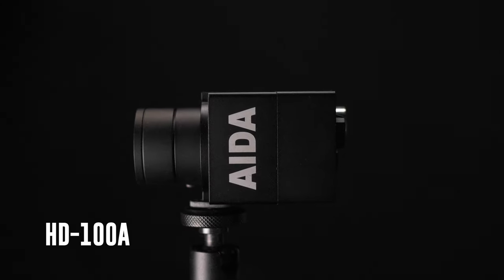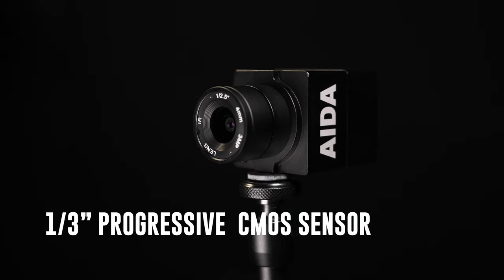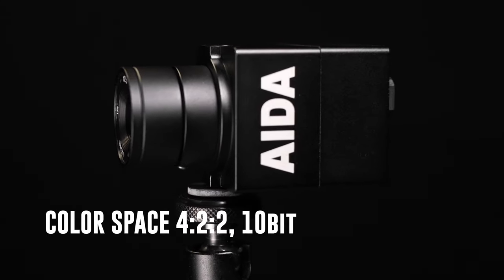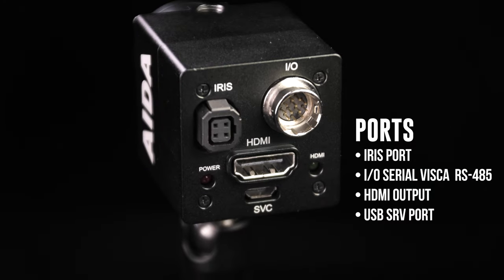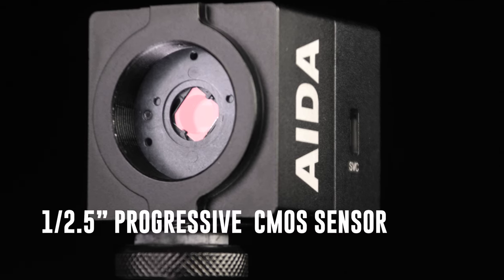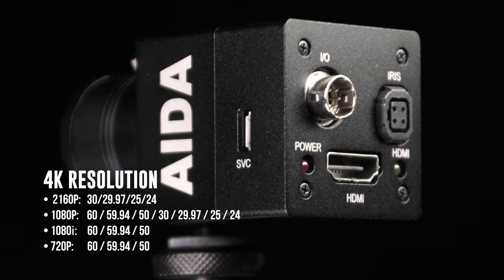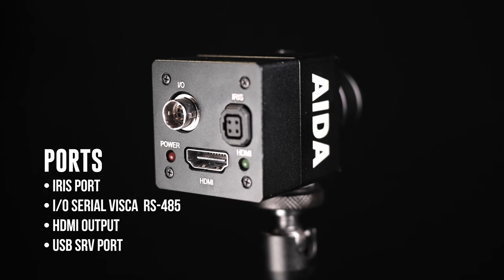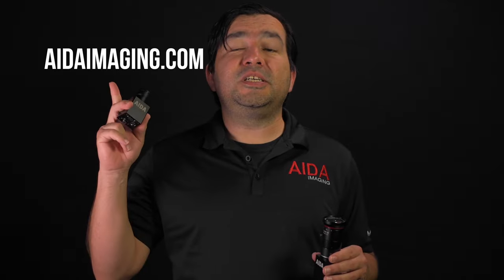The HD-100A & UHD-100A Introduction | AIDA Imaging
Hello AIDA Fans!

Welcome back to the channel. Today will be looking at our well-established HD-100A and UHD-100A micro POV series, the cameras that started it all!